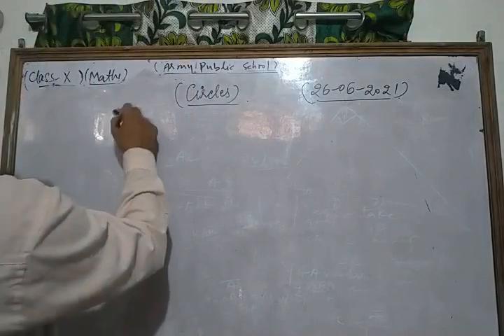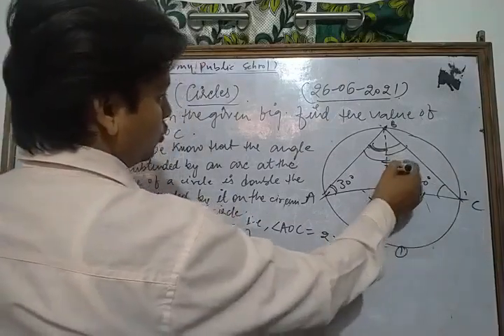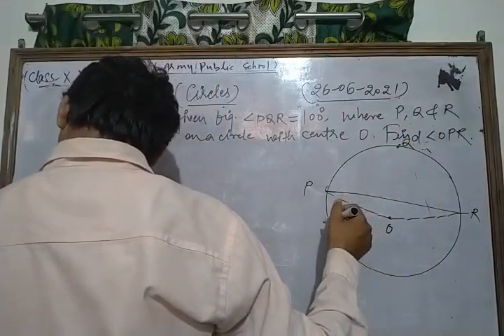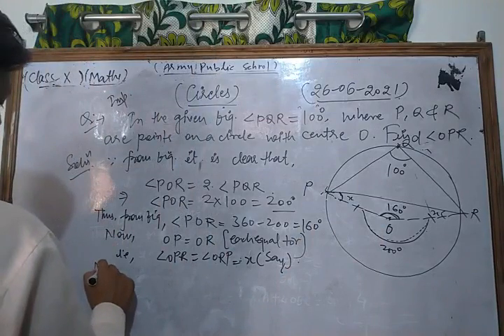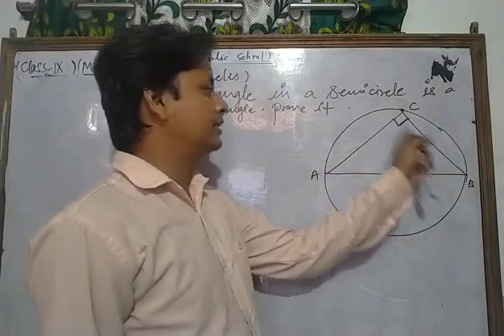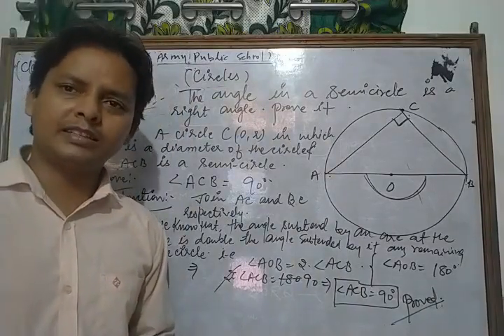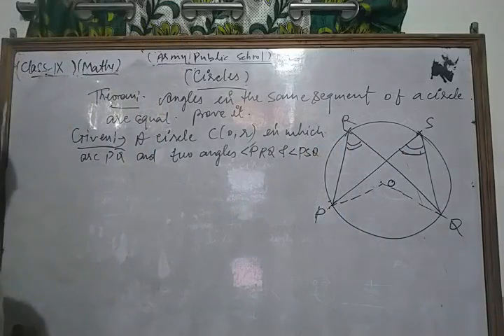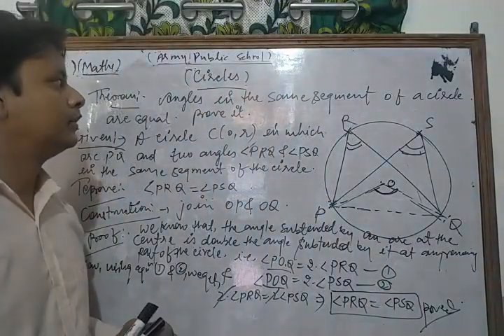Class IX Maths 26 06 2021 by Mr Sarfaraz Ahmad